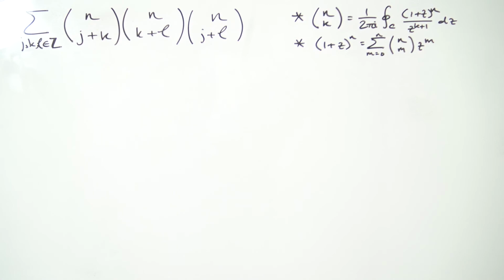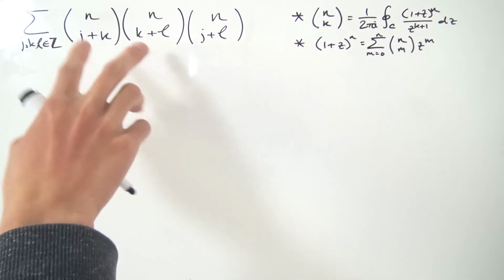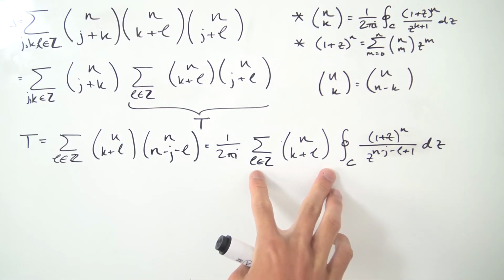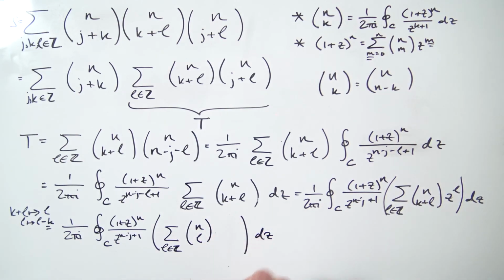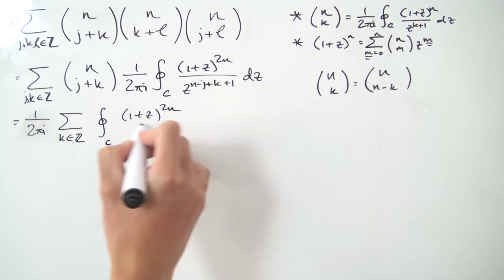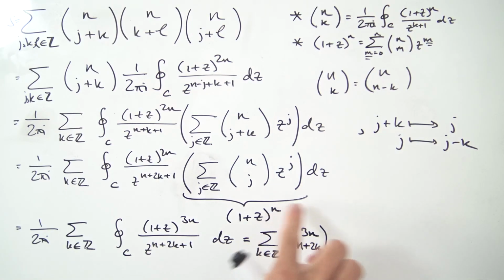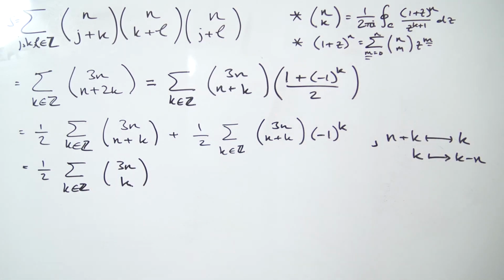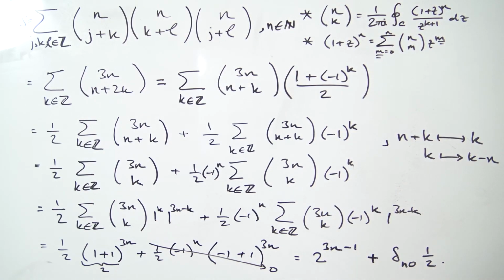INSANE TRIPLE SUMMATION Using Contour Integral Representations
Today, we evaluate a triple sum with binomial coefficients using some contour integral representations, link to the derivation below: